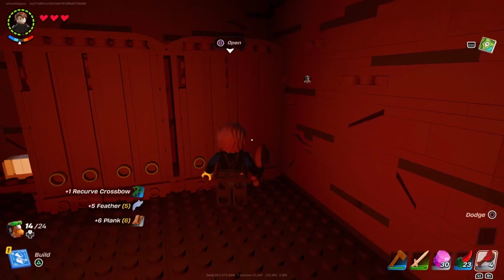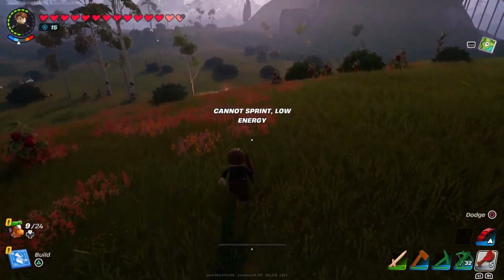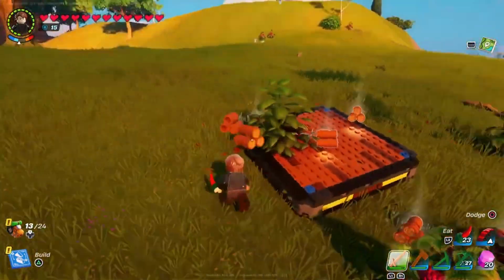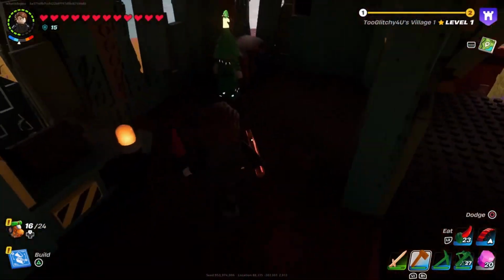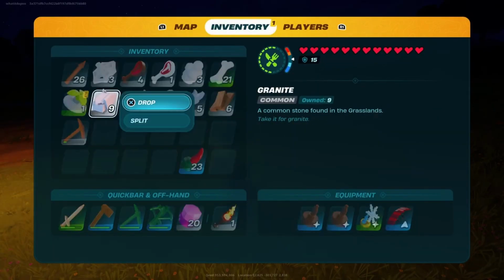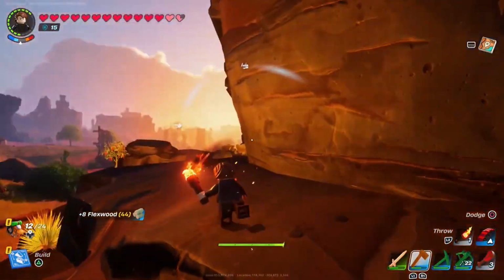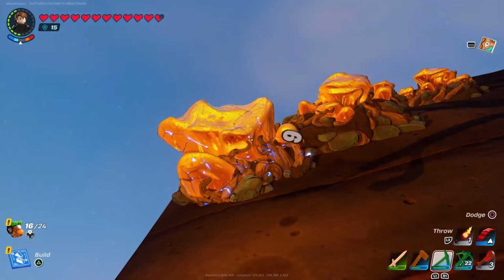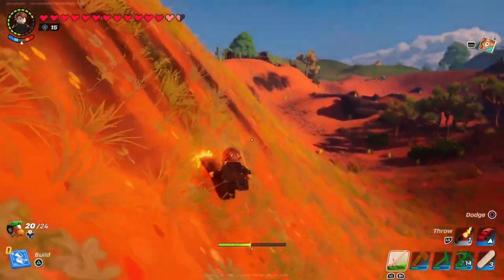Lego Fortnite Survival - Resupply (ep. 2)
This video may seem mundane to some I am just grinding materials and at one point I help a buddy get his first base established. If you don't enjoy go to another one of my videos! If you just want to vibe with me check it out!